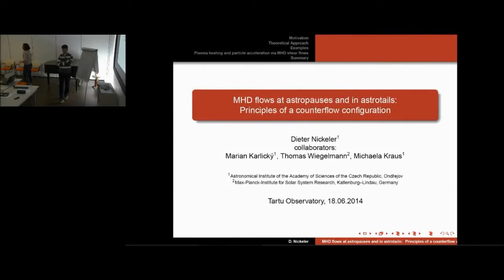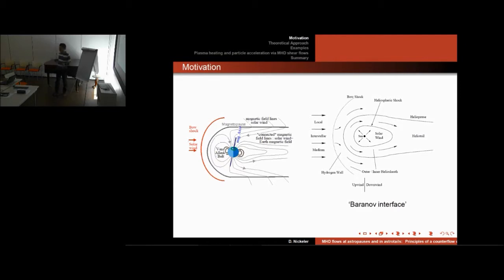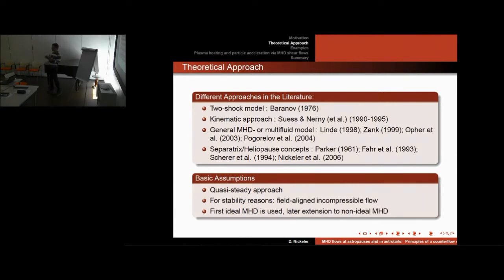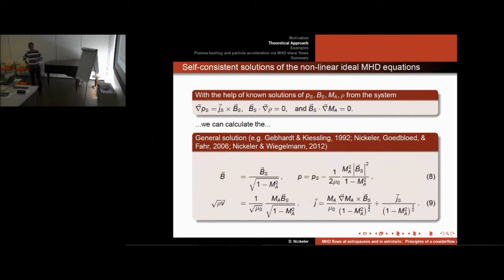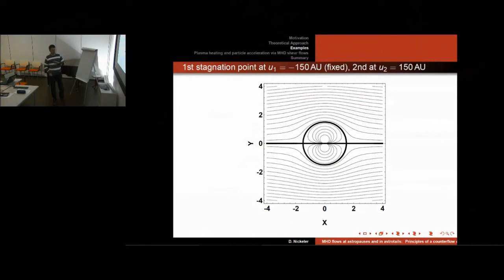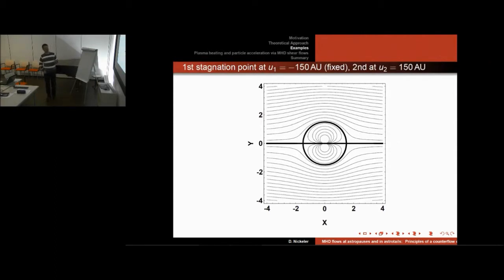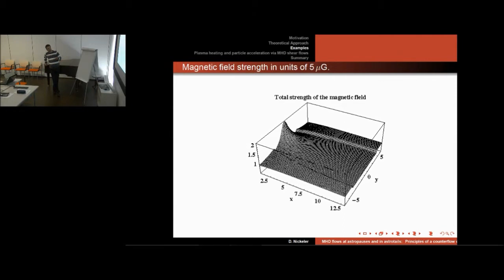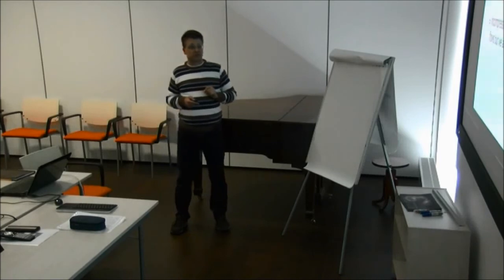Dieter Nickeler: "MHD flows at astropauses and in astrotails" (18.06.2014)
Dieter Nickeler's (Ondrejov observatory, Czech Republic) presentation at Tartu Observatory's astronomy seminar on June 18, 2014.

Stellar winds are obstacles for the interstellar medium which shows a relative movement with respect to the star, e.g. the Sun. Due to the interaction of both flows, namely that of the stellar wind and the interstellar medium flow, both flows are decelerated and contact surfaces form, so called astropauses or in the case of the Sun the heliopause. The solar wind cavity inside the heliopause is called the heliosphere (=general astrosphere). Usually these separating surfaces, the astropauses, are defined and determined by the distribution and location of the null points of the magnetic field and null point of the plasma flow, the so called stagnation points. We present and discuss simplified models of such astrospheres and especially their downflow regions, the astrotails, taking (ideal) field-aligned MHD flows into consideration. Almost certainly shear flows occur in these astrospheres or at the astropauses and a strong fragmentation of electric currents, magnetic field and vortices takes place. Even if for the calculation of these nonlinear steady-state MHD flows, well ordered magnetic field structures are used, fractal-like structures will be formed. The cascading down to very small structures can lead to instabilities, eruptive processes like reconnection and the occurence of strong localized electric fields. These processes may be also responsible for acceleration mechanisms, contributing to cosmic ray production.